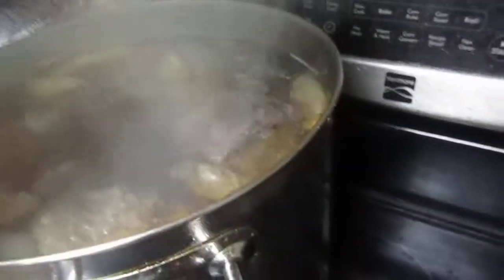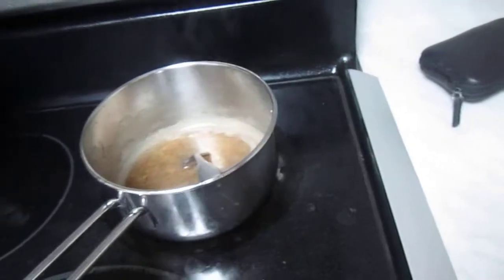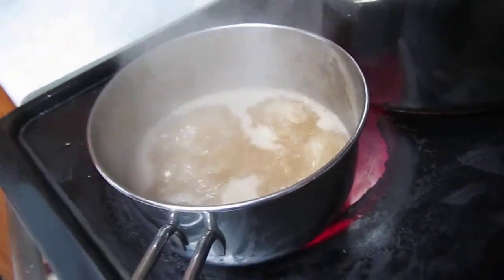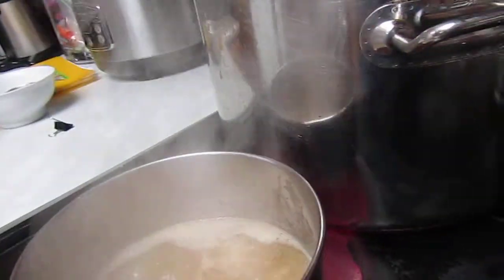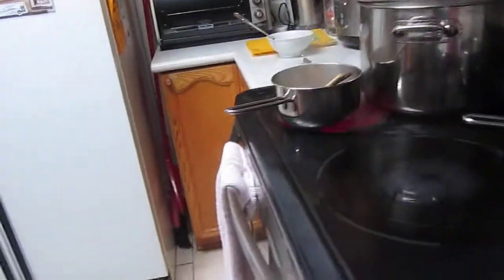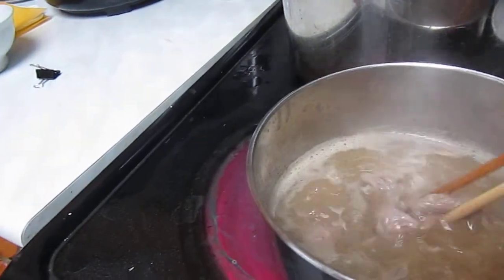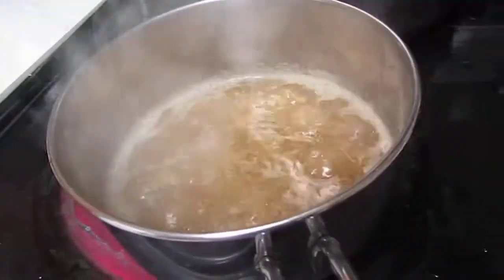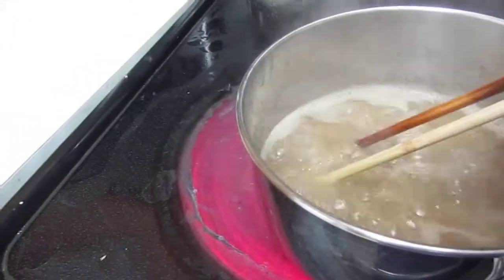MVI 4071 Part 11 Cooking the tenderloin beef trick to make it yummy